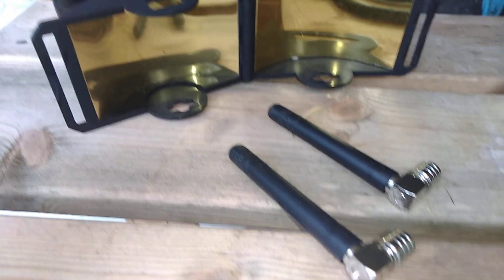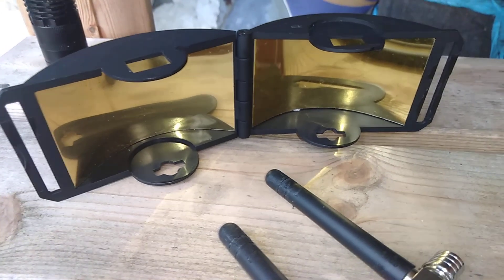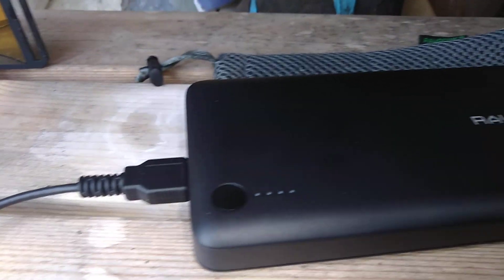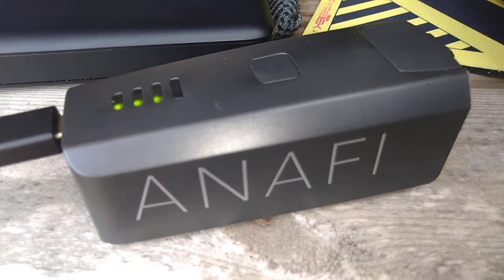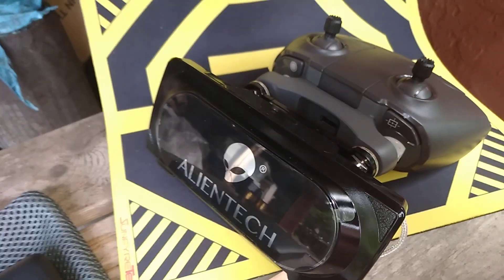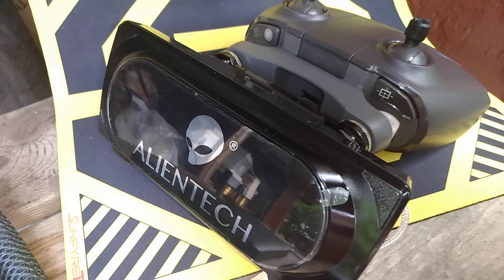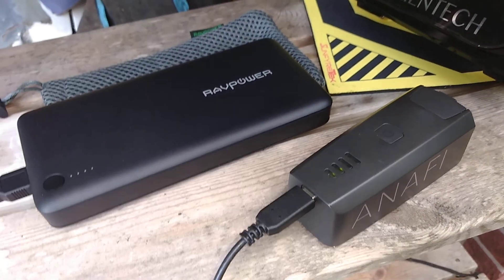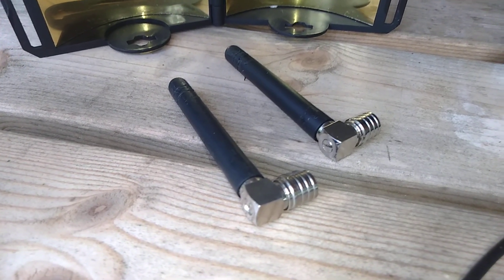4th Of July Mod & Testing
Checking out inexpensive parabolic add on  booster with shot whip antennas, my new Ravpower PD battery bank and my week old Alientech Pro amplified antenna mounted to my Parrot Anafi controller.